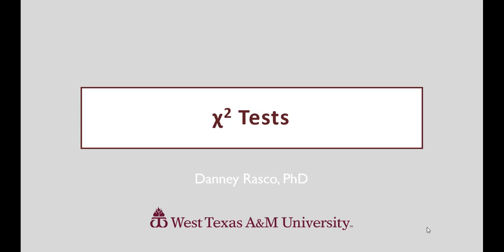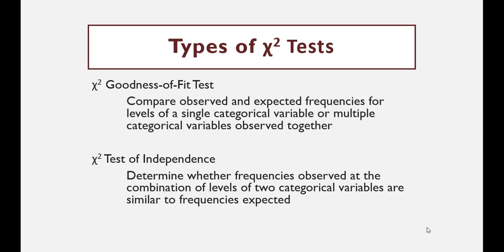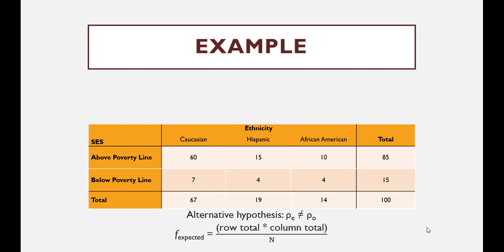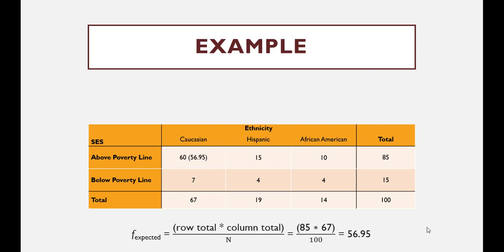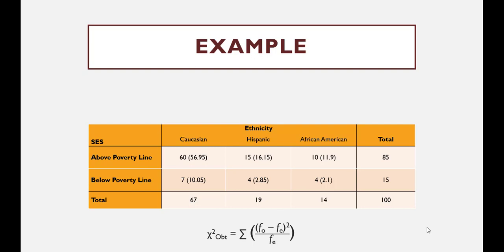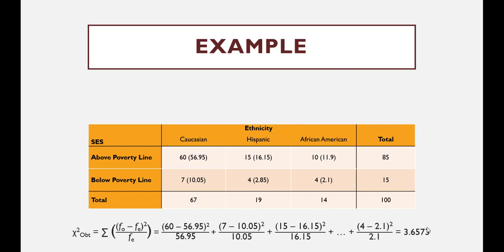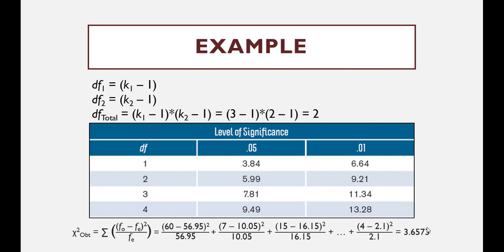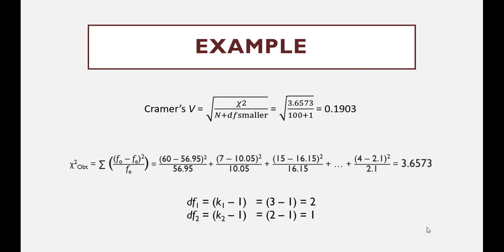Chi-Square Test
0:00 Introduction to Non-Parametric Statistics
2:12 Types of Chi Square (χ2) Tests
4:00 Example χ2 Test of Independence
9:59 Obtained χ2 Value
15:13 Critical χ2 Value and Degrees of Freedom
18:30 Effect Size: Cramer’s V